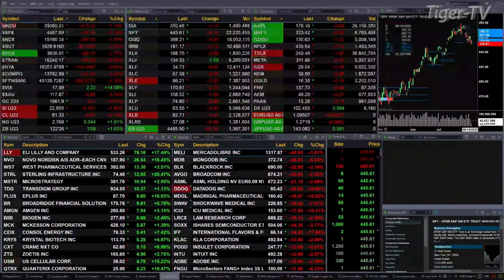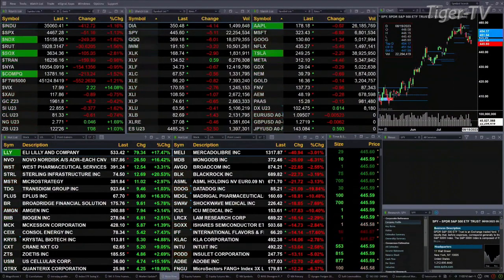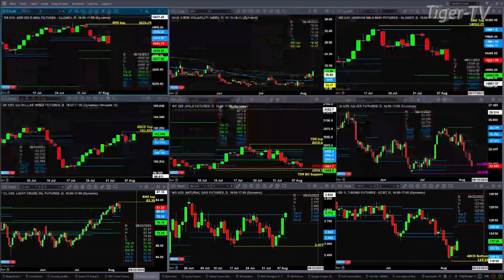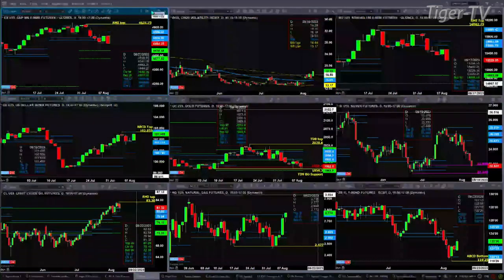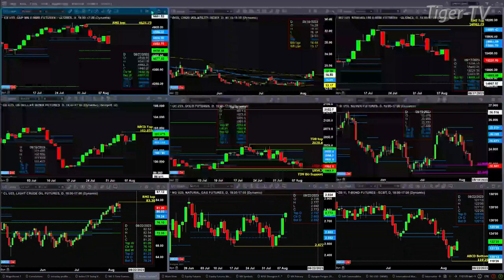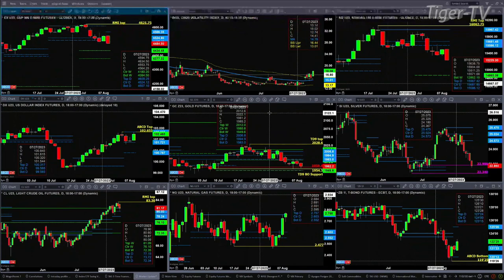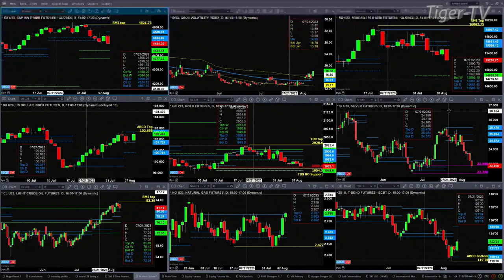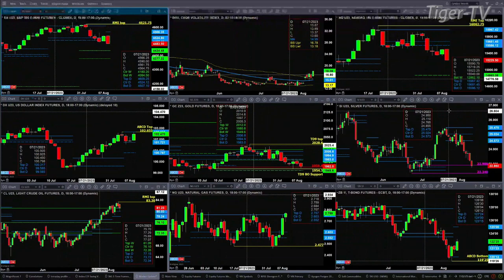August 8th 11AM ET Market Update on TFNN - 2023